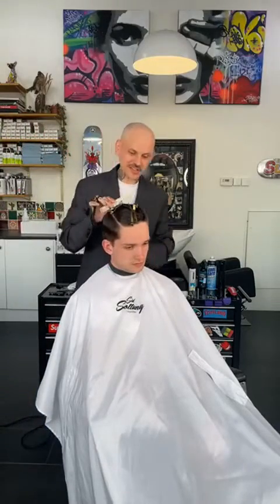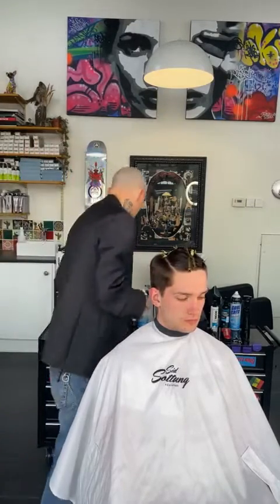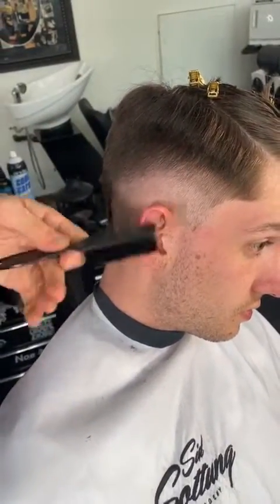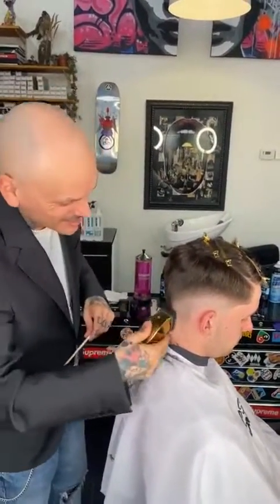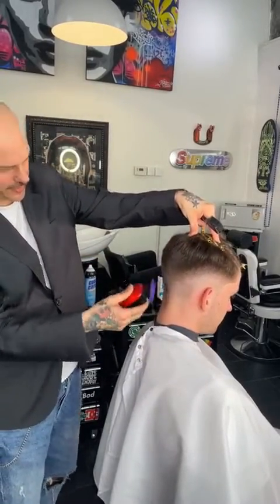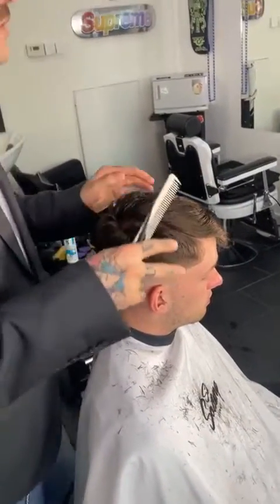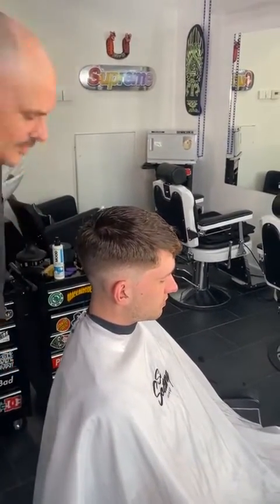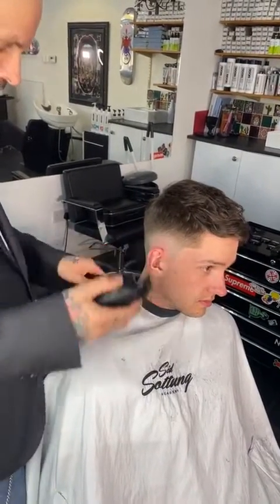Short Men's Haircut Tutorial with clippers & scissors | Bald Fade haircut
How To Cut Short Men's Hair With Clippers & Scissors
Skin Fade Haircut / Bald Fade Haircut Styles